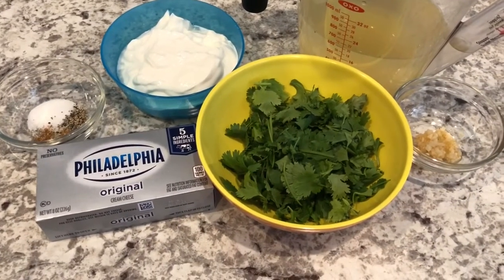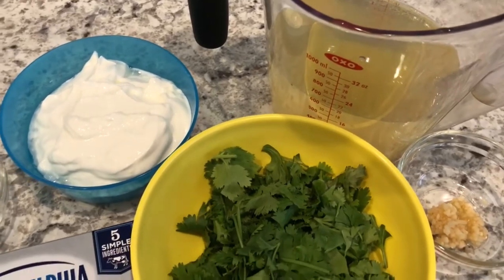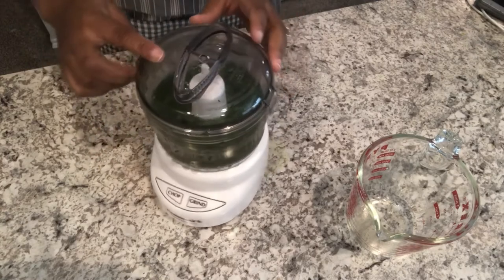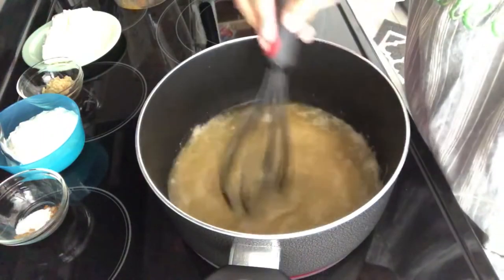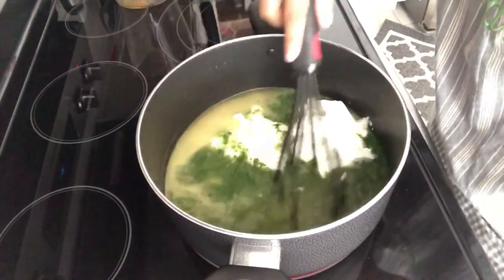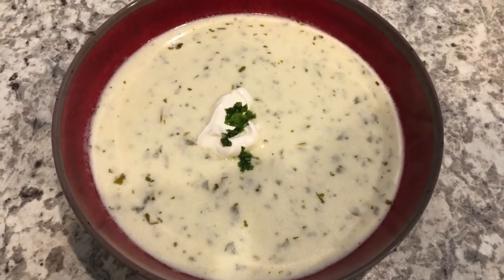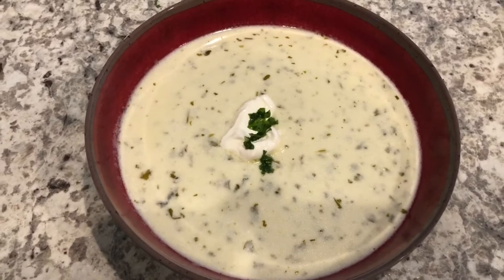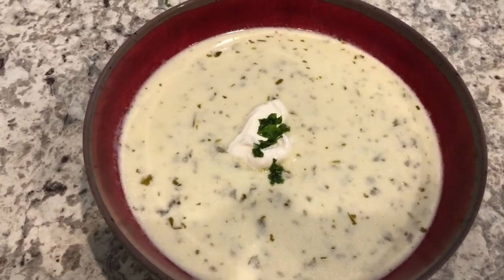Cream of Cilantro Soup | Quick and Easy Fall Soup Recipe!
Cream of Cilantro Soup
 1 bunch fresh cilantro
 4 cups of chicken broth, divided
 2 tablespoons unsalted butter
 2 tablespoons flour
 1 (8-ounce) package of cream cheese
 1 cup of sour cream
 1 garlic clove, minced
 1/4 teaspoon salt
 1/4 teaspoon ground red pepper

 Directions:
Remove stems from cilantro, and coarsely chop leaves.  Process cilantro and 1 cup chicken broth in a blender or food processor until blended.
Melt butter in a pot over medium heat; whisk in flour. Gradually add remaining 3 cups broth, whisking constantly until mixture is smooth. Boil 1 minute. Stir in cilantro mixture, cream cheese, and next 5 ingredients: simmer soup 15 minutes. Season to taste. Garnish, if desired.